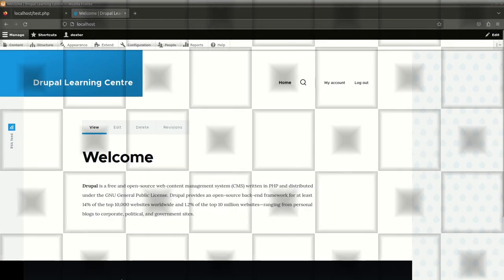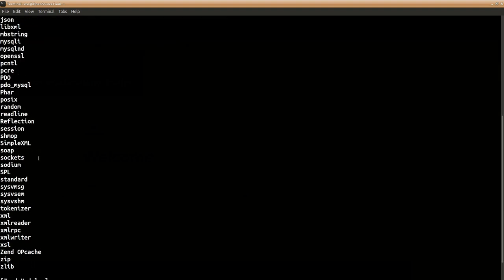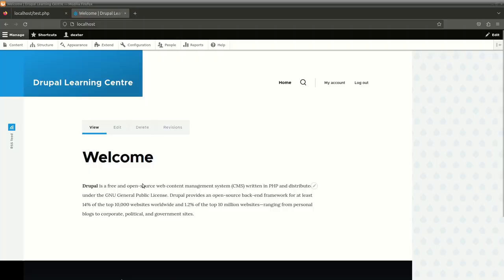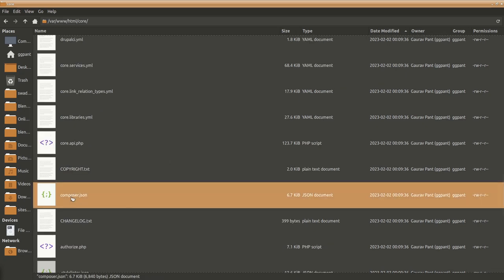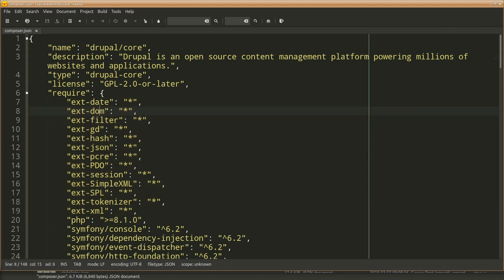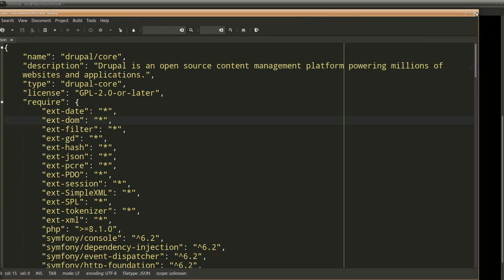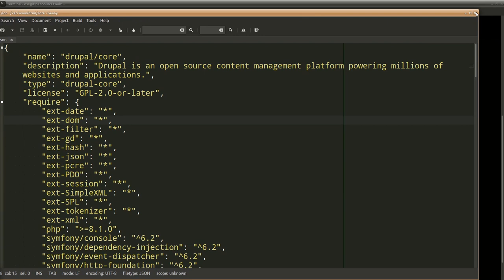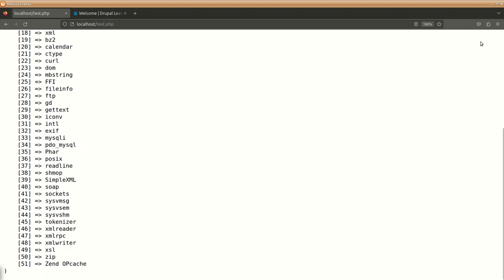How to get list of required PHP modules for Drupal 10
This video we will discuss how you can find out the list of required PHP modules/extensions that are required by Drupal.
Usually people get errors while installing Drupal and it is frustrating to resolve issues during the install itsel.